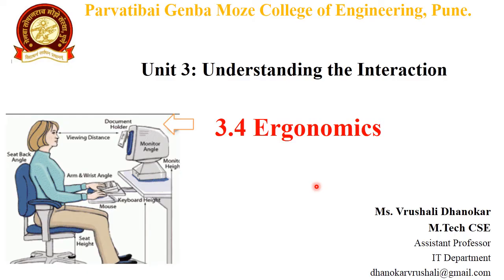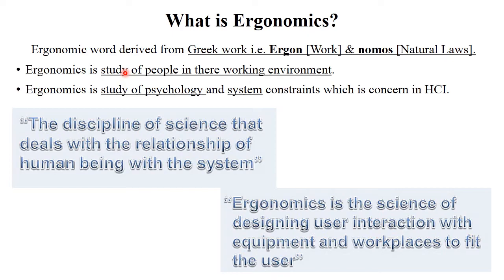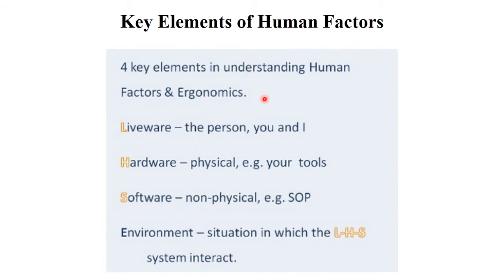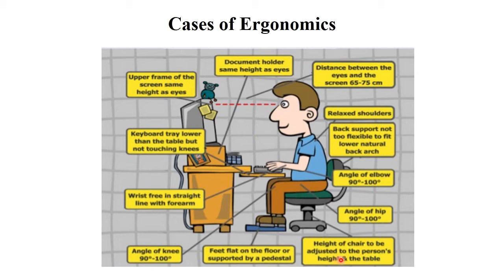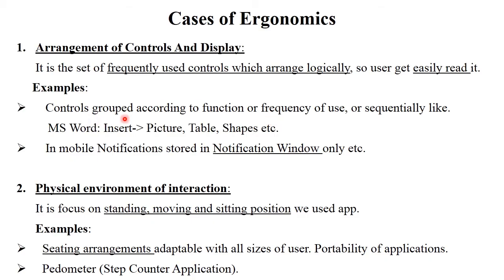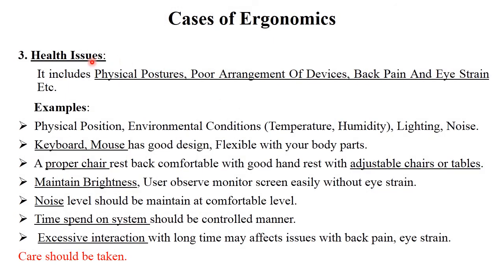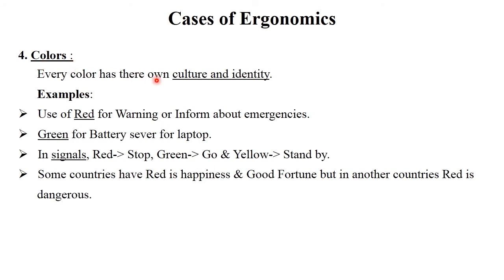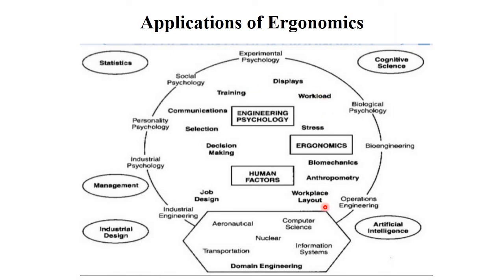HCI 3.4 Ergonomics with Examples | Ergonomics VS Human Factors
Detail About:
What is Ergonomics?
Ergonomics VS Human Factors.
Key Elements of Human Factors.
Cases of Ergonomics.
Do & Don’t About Ergonomics.
Applications of Ergonomics

Keep Watching..!
Keep Learning..!